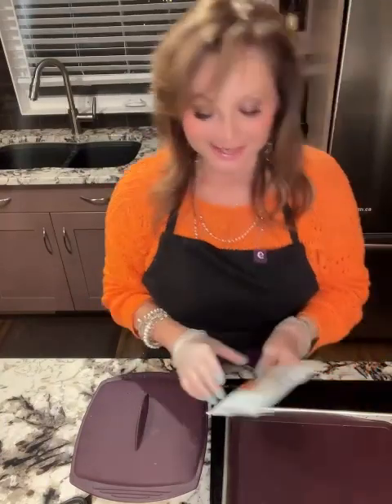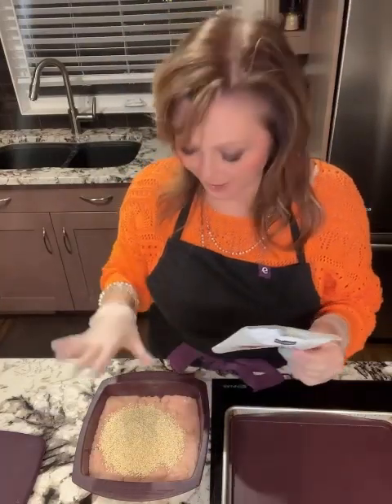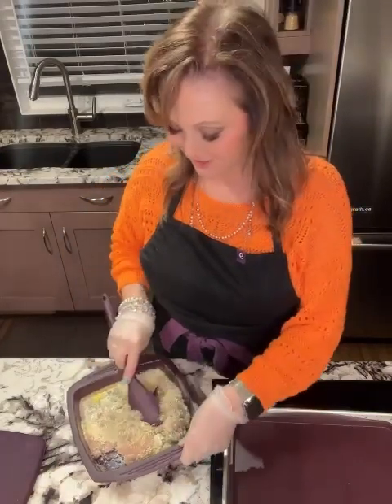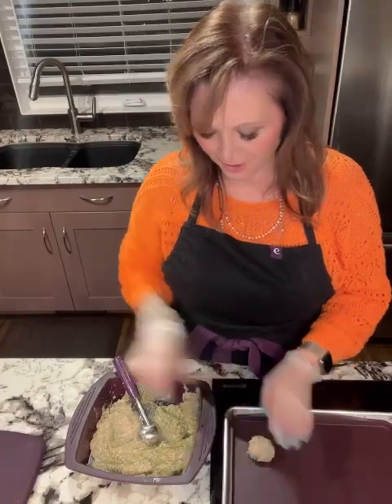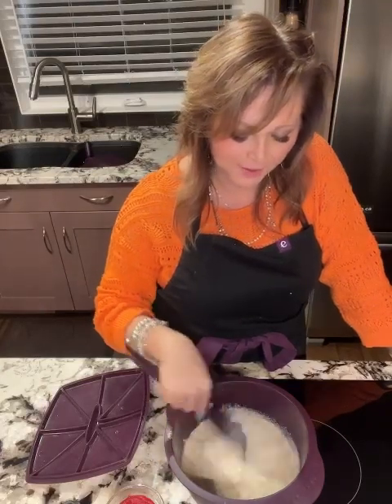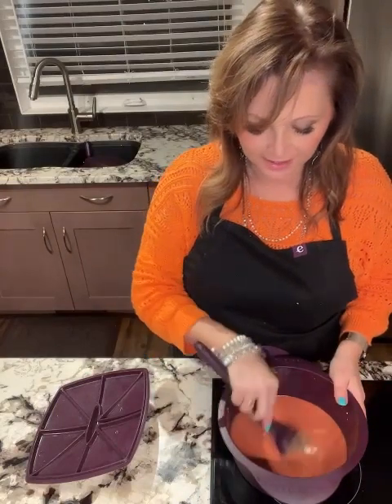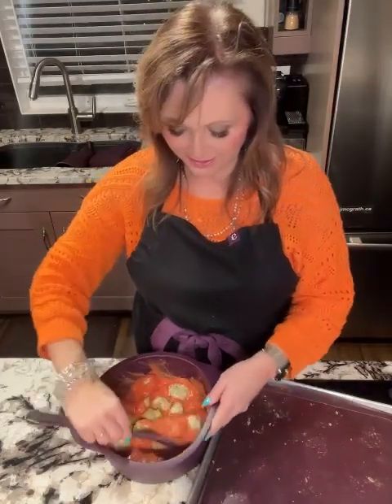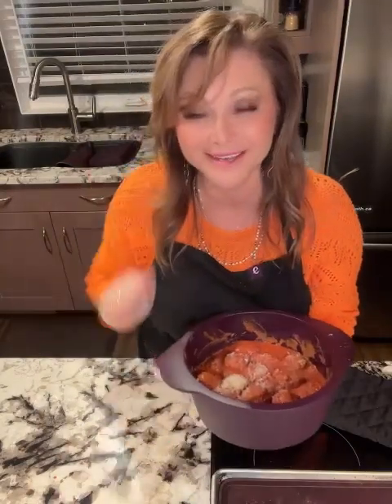Italian meatballs with Rosée Sauce